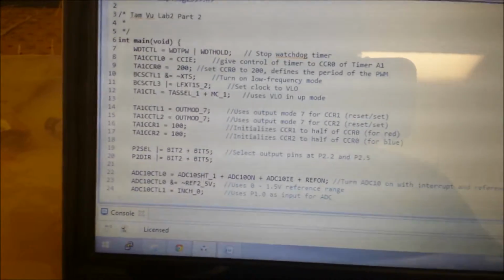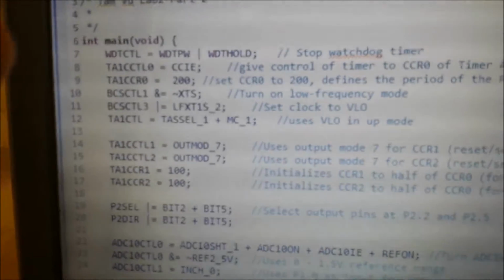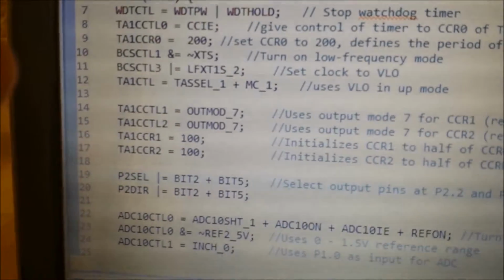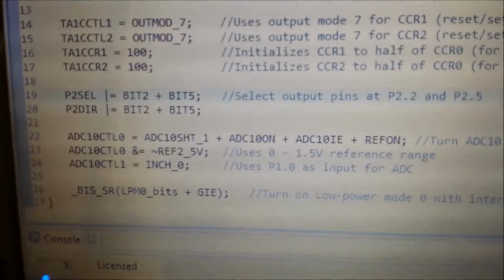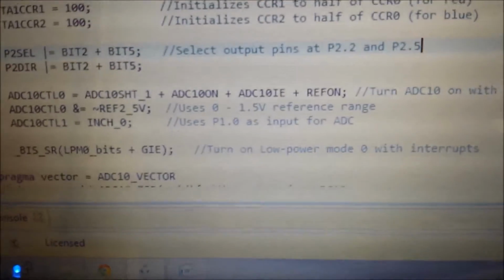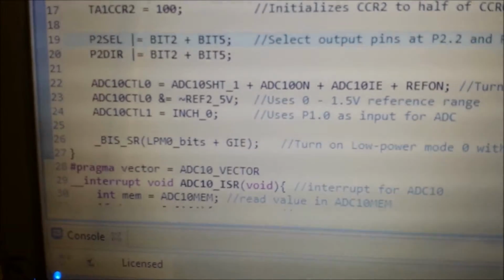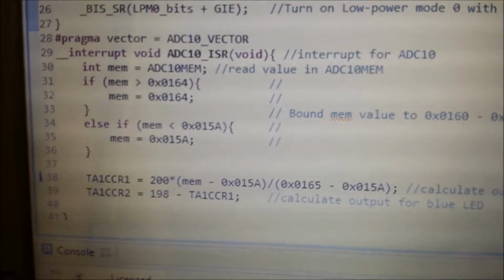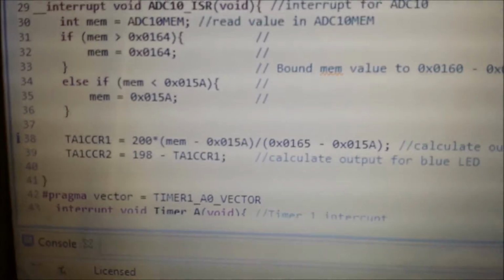Elec 327 Lab2 Demo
Created by: Tam Vu